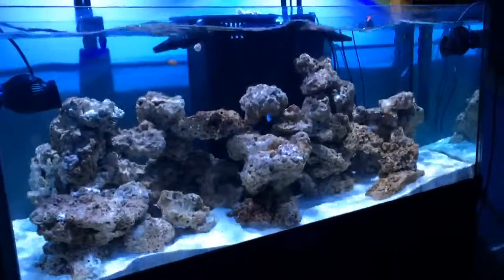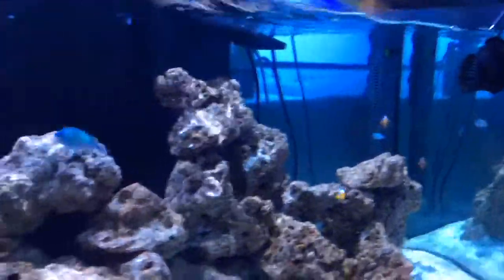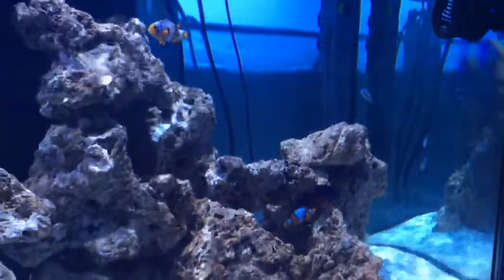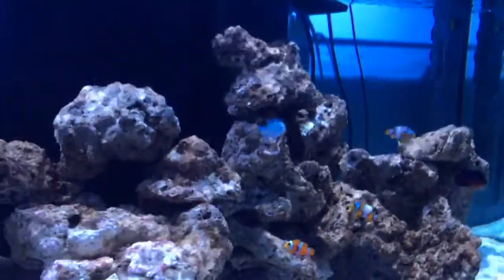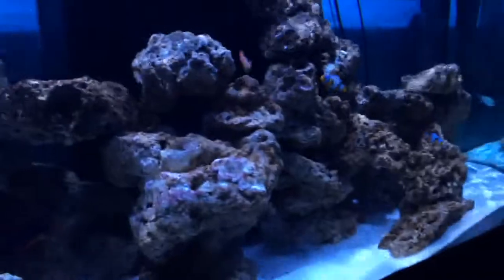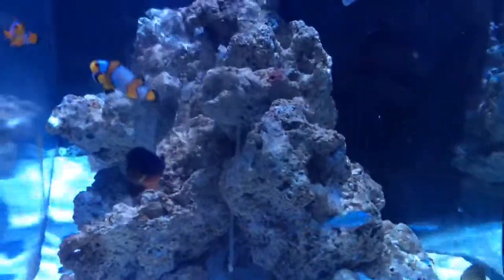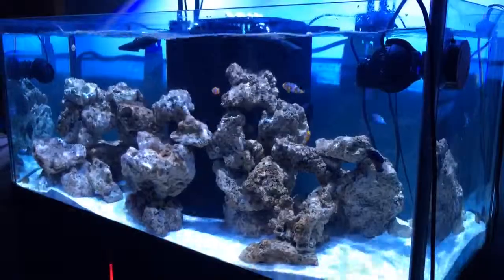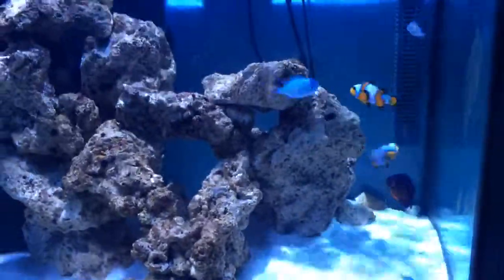Saltwater Livestock Update | Lighting Schedule | Keeping Cardinal Fish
Temp 77.5F

running Carbon & GFO in separate reactors

red LED refugium light runs counter cycle of the Kessil 360we display lights which are on a manual timer from 6pm-11pm

•added an airline from outside to skimmer

•need to decide/balance between an algae scrubber vs GFO vs macro-algae

No plans to try bio pellets at this time.

The amount of Marinepure & live rock in the 105gal total system ought to eliminate any nitrate challenges.

•strongly considering running a 30gal or so separate Macro Algae display refugium with miracle mud